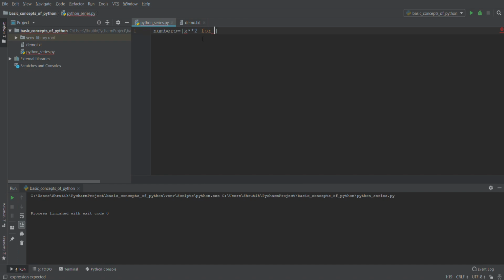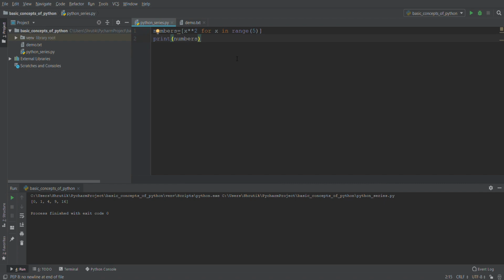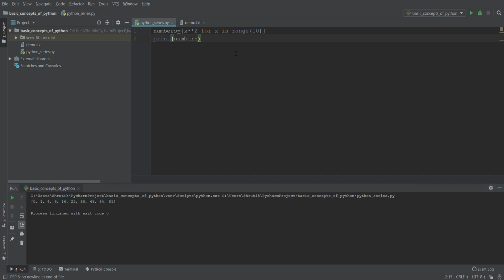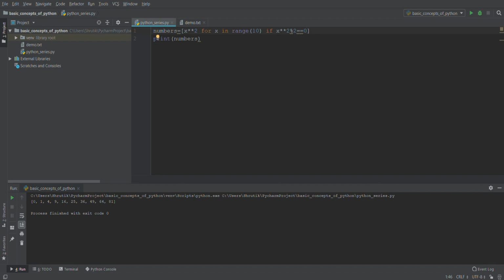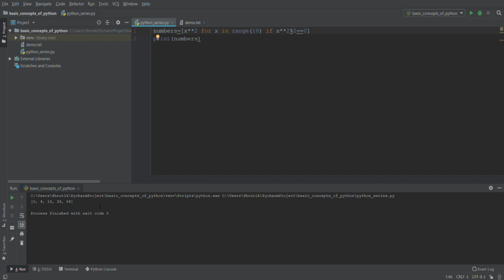List Comprehension in python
Here in this video, I have explained List Comprehension in python.